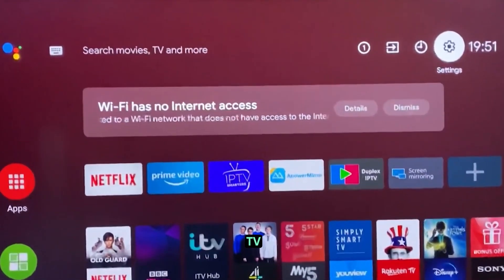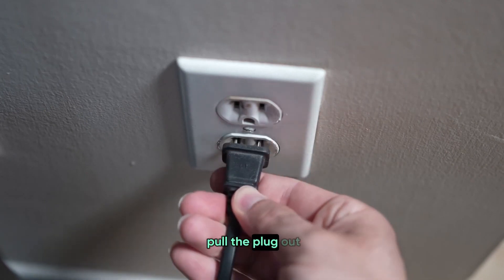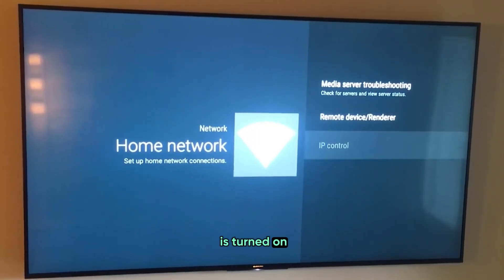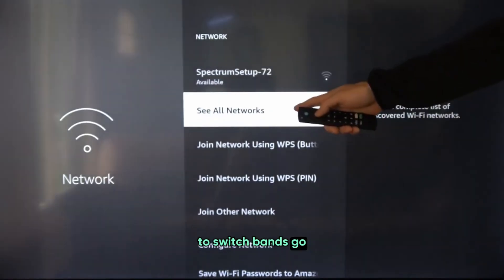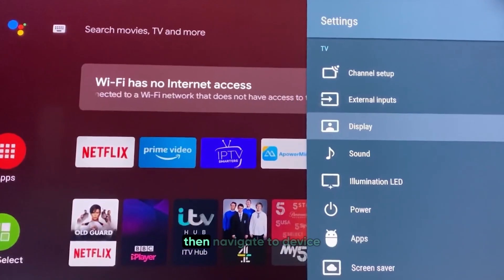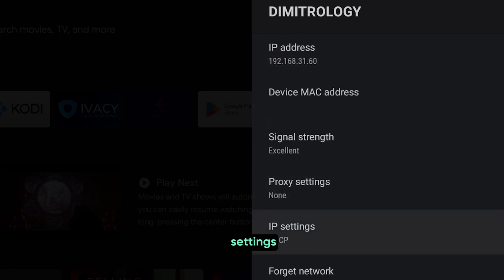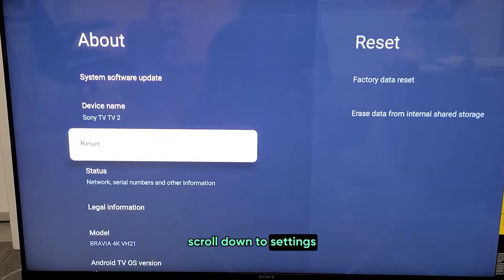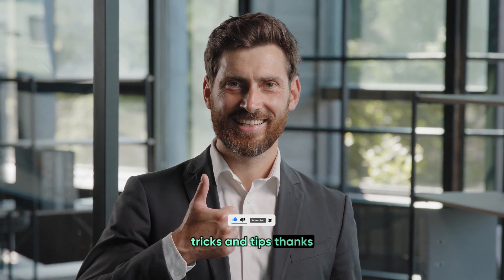Sony TV Is NOT Connecting To WiFi | Multiple Solutions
Is your Sony TV constantly losing its Wi-Fi connection, interrupting your streaming experience? In this step-by-step guide, we’ll walk you through 7 proven fixes to resolve Wi-Fi disconnection issues on your Sony TV for good! Learn how to update firmware, power cycle your devices, optimize network settings, choose the best Wi-Fi frequency (2.4GHz vs. 5GHz), adjust date/time configurations, troubleshoot advanced network setups, and even perform a factory reset (if needed). Whether you’re dealing with slow speeds, dropped signals, or unstable streaming, these solutions will restore your TV’s Wi-Fi stability.